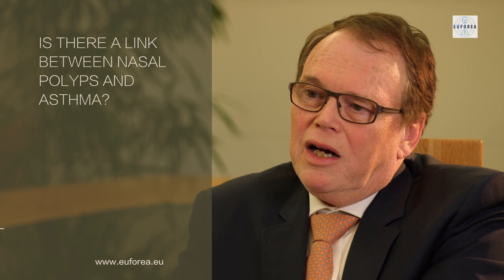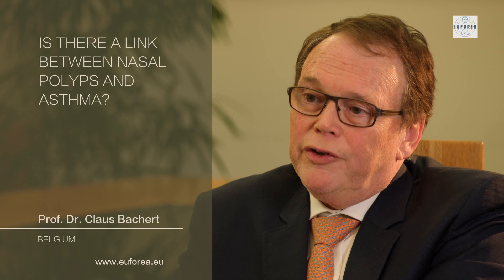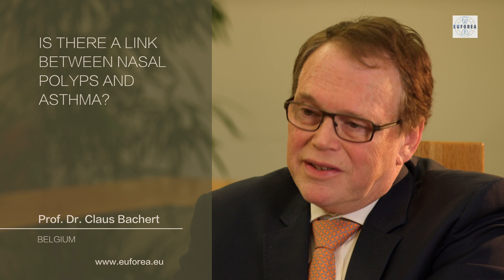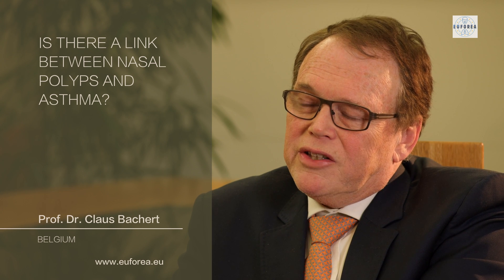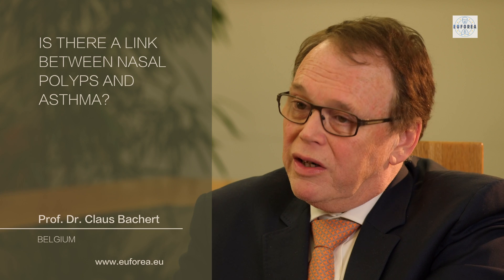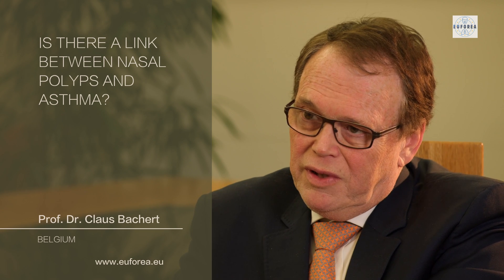What is chronic rhinosinusitis and nasal polyps? | Prof. Dr. Claus Bachert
This episode is about sinusitis and its impact on the quality of life of patients. Prof. Dr Claus Bachert explains what nasal polyps are, what is the link between nasal polyps and asthma and how to treat that.

0:00 What is sinusitis?
0:48 What is the impact on the quality of life for the patient?
2:00 What are nasal polyps?
3:11 Is there a link between nasal polyps and asthma?
3:41 How can we treat nasal polyps?

FOR PATIENTS: Download the NEW Chronic Rhinosinusitis Patient Empowerment Guide here!

FOR HEALTHCARE PROVIDERS: Download the Chronic Rhinosinusitis Pocket Guide & Treatment Algorithm (in English, Spanish, Dutch, and French) here!
📌 EUFOREA is an international non-profit organization forming an alliance of all stakeholders dedicated to reduce the prevalence and burden of allergies and airway diseases through the implementation of optimal patient care through education, research and advocacy.